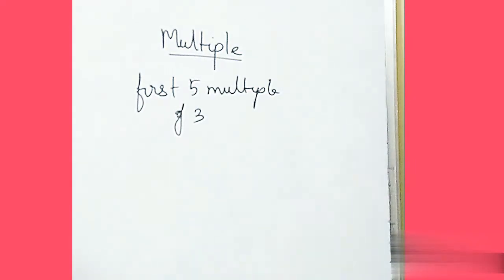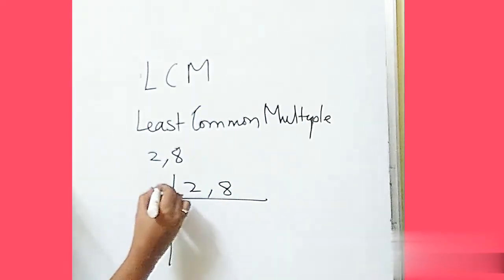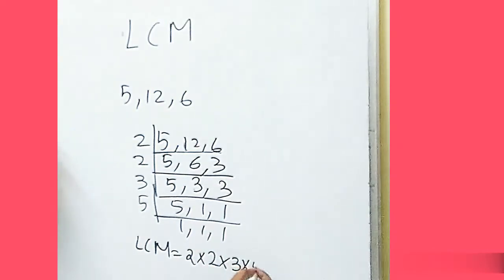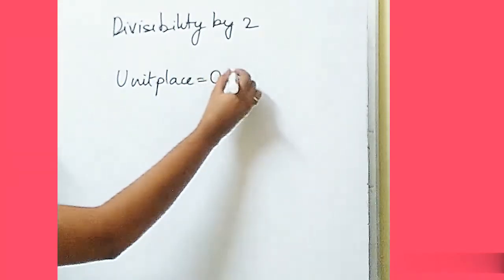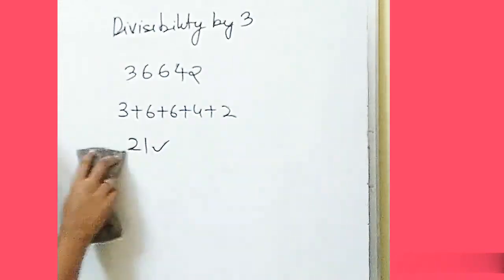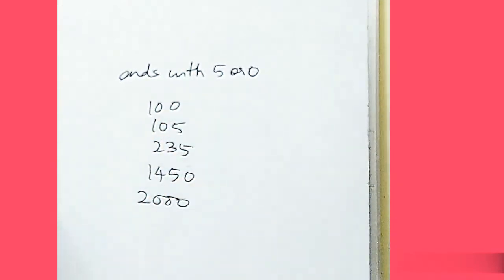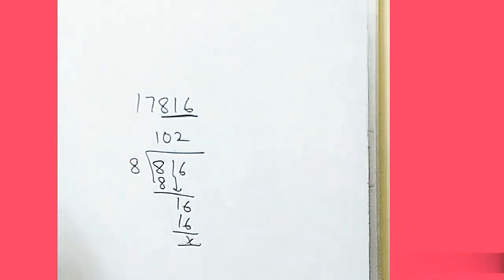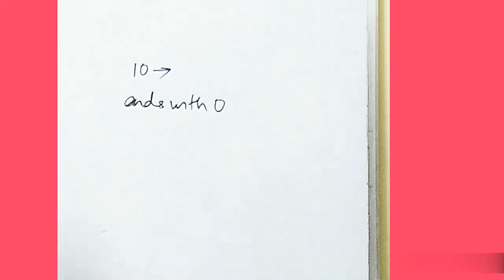IGCSE Grade 7 Mathematics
IGCSE
Mathematics
Class 7
Factors
LCM
Multiples
Divisibility Test